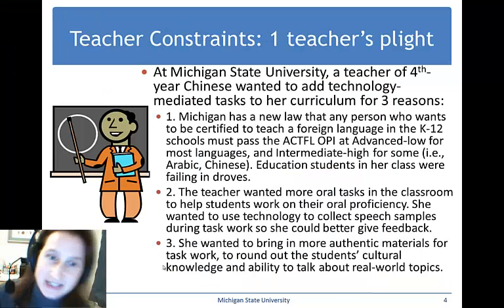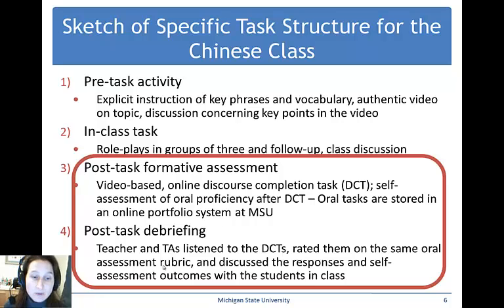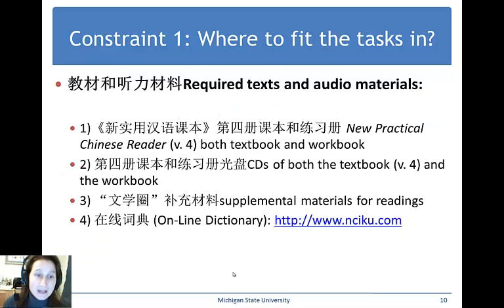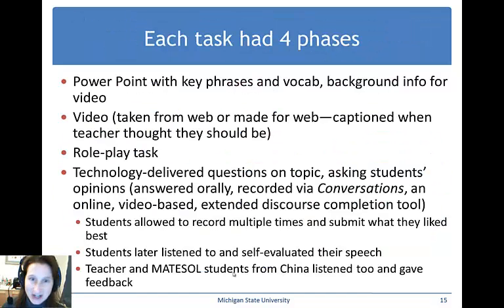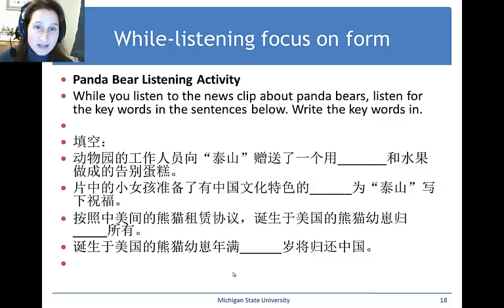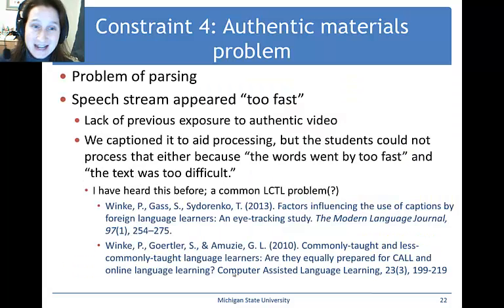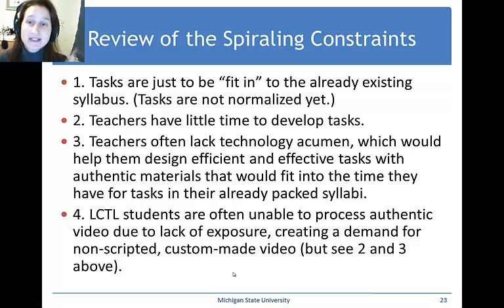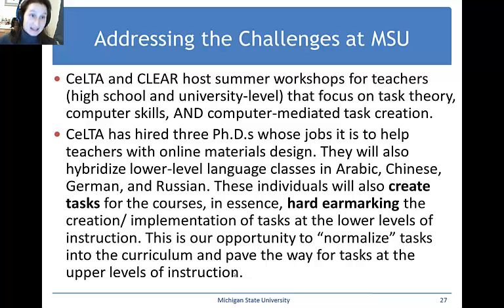TBLT 2013 Winke